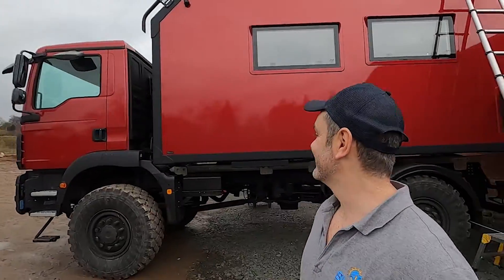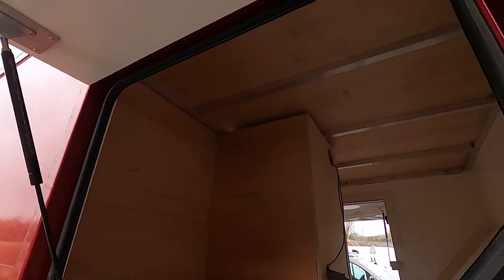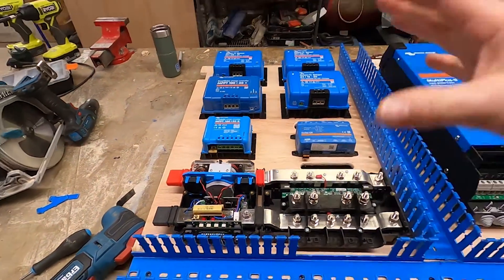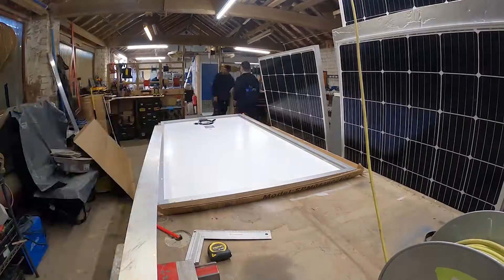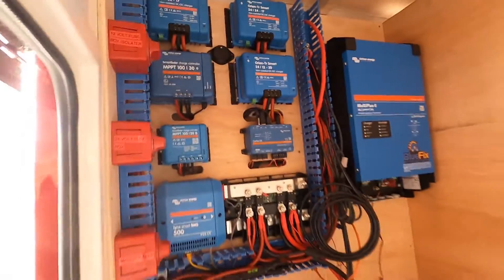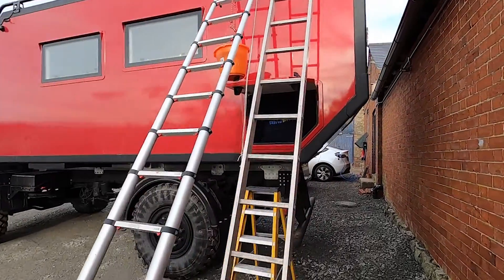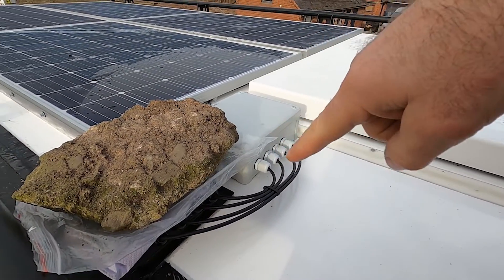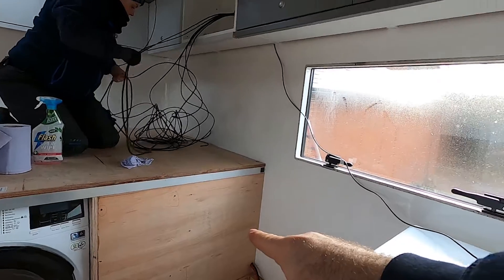Off-Grid Overlander!! || Full Victron Install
At BlueFix we can design, supply and install Off-grid electrical systems into your Motorhome or campervan! If you have any questions or would like us to help you with a project, please drop us an email.